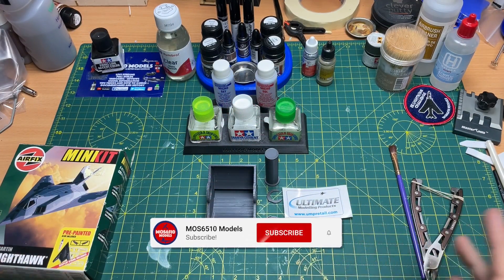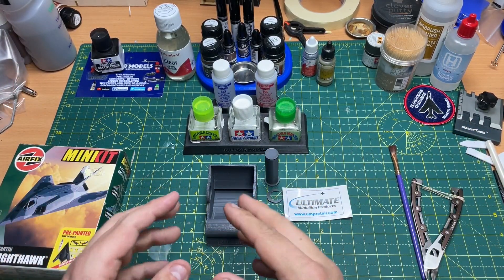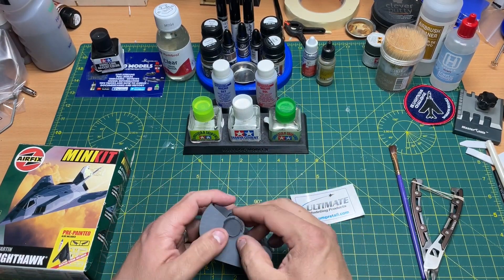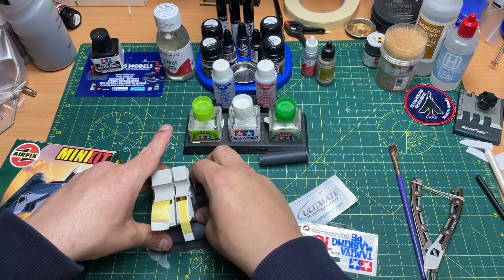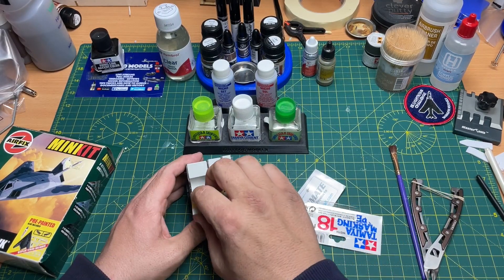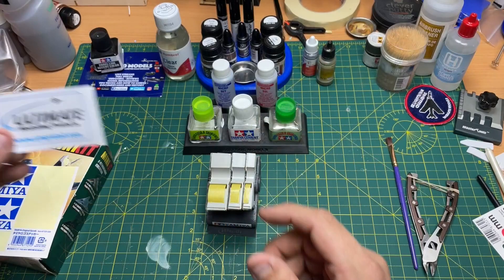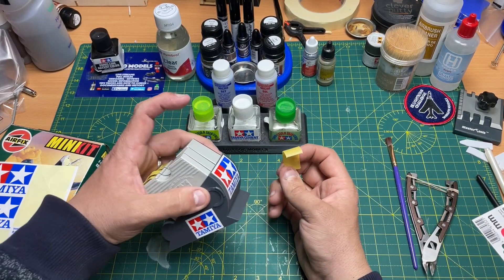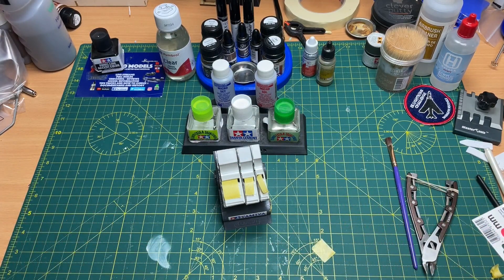Ultimate Tamiya Tape Dispenser Holder Tool Review!! You Will Want This...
This is a great accessory to have on your workbench, Its a holder for your tamiya tape dispensers and keeps them all in one place!! It holds  Tamiya Tape Sizes 6mm 10mm and 18mm

To buy Tamiya Tape

This handy item has been specifically developed by International Scale Modeller to hold your Tamiya tapes. A must have for your bench.
The Tape Dispenser will hold the Tamiya tapes in their dispensers together in one place.  Holding the Tamiya tape sizes 6mm, 10mm and 18mm snugly in the holder, you're able to dispense the tape with ease and one handed!  Thus saving time and a lot of faffing about with the individual tapes themselves.  This will keep your tapes handy in one place and your bench tidier... Never hunt for your tapes again!

3d printed from PLA, the Tape Dispenser is rugged and will last.  Comes with a spare end clip in case of loss or damage.

Tools.

Microscope LCD Display 720P Portable LED Digital Magnifier with Holder

26mm version

41mm version

0:00 Ultimate Tamiya Tape Dispenser Holder Tool Review!! You Will Want This...
3:00 Ultimate Modelling Products Tamiya Tape Dispenser Holder
5:00 Tamiya Tape Dispenser
7:00 Tamiya Tape Holder